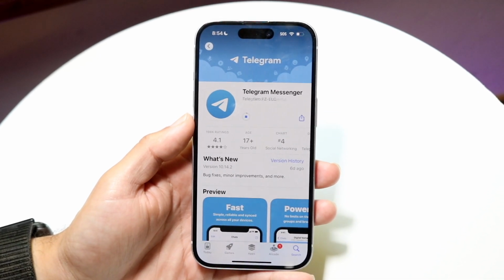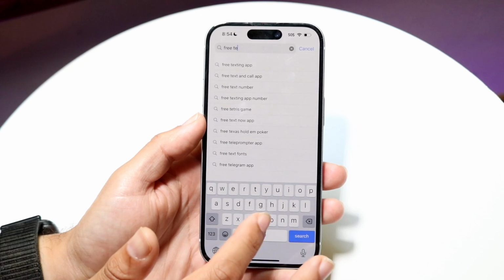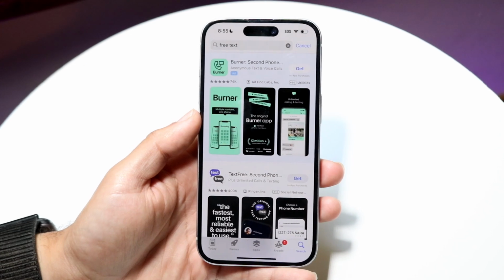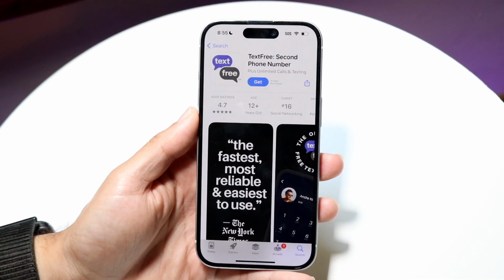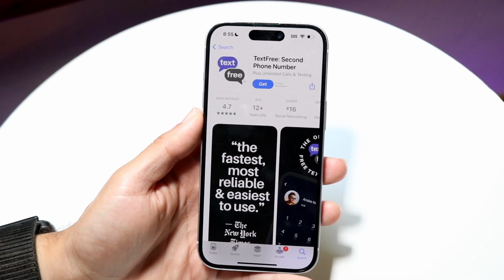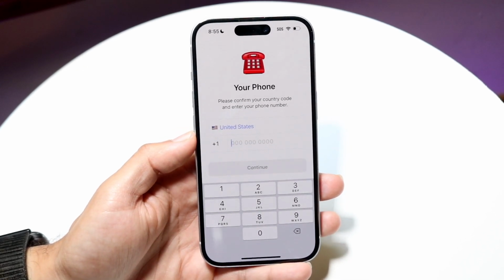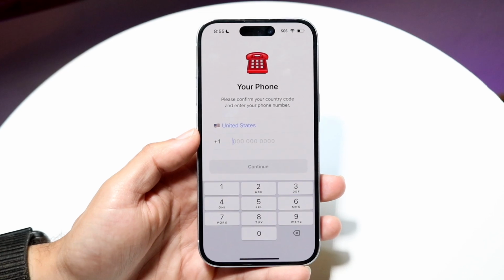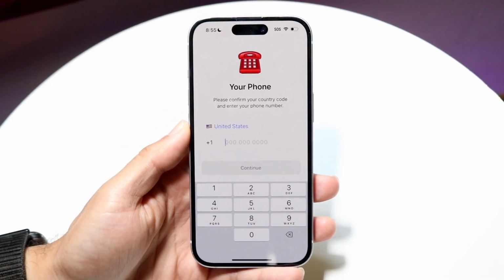How To Use Telegram Without Phone Number! (2024)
Here is exactly How To Use Telegram Without Phone Number! (2024)